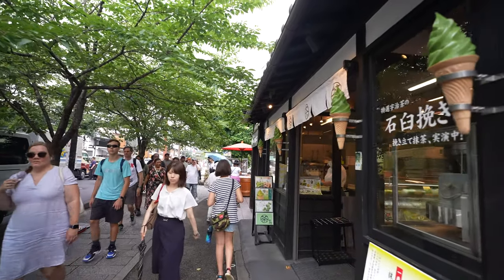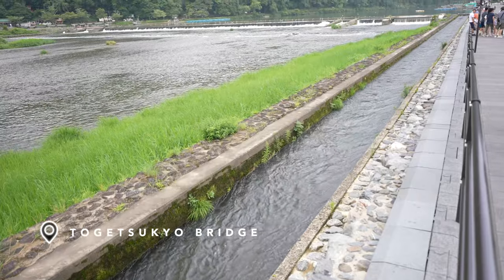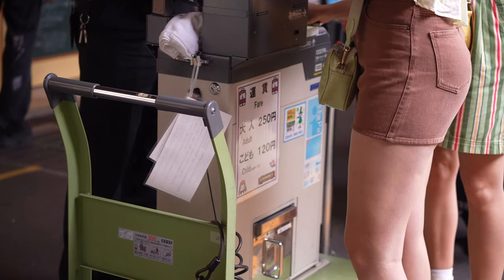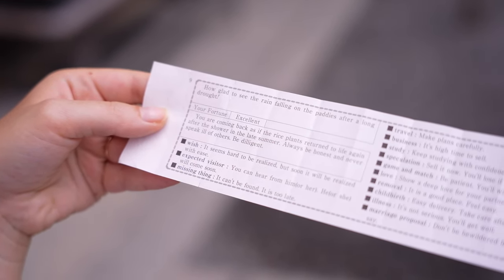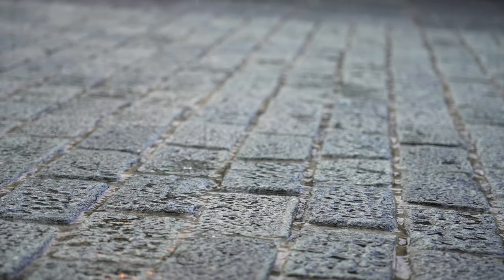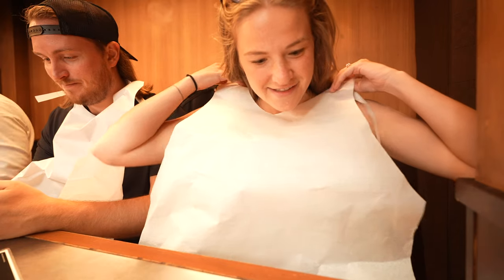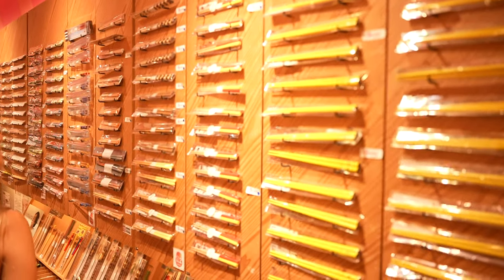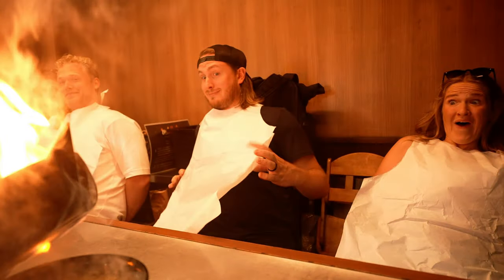Experiencing EXTREMES In KYOTO! 🇯🇵 [Kyoto Day Trip]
Kyoto is probably THE city in Japan that's topped both our bucket-lists, & BOY did we get to experience it. From the humidity, to the heat, & to the rain, we witnessed Kyoto in ALL its glory😅

Nestled in Japan, Kyoto is a city where history and modernity seamlessly coexist. As the former imperial capital, Kyoto boasts iconic temples like Kiyomizu-dera and Fushimi Inari Taisha, surrounded by vibrant streets and traditional machiya houses. The city's charm extends to its culinary scene, offering kaiseki cuisine and captivating tea ceremonies. Throughout the year, Kyoto hosts dynamic festivals and seasonal beauty, from cherry blossoms to fiery autumn leaves. This cultural gem captures Japan's legacy in an unforgettable way.

Buy Us A Coffee if you'd like!:)

00:00 WELCOME TO KYOTO!
00:44 STOP 1!
02:22 STOP 2!
04:00 KYOTO PUBLIC TRANSIT
04:44 STOP 3!
07:07 STOP 4!
08:03 STOP 5!
08:54 STOP 6!
09:14 STOP 7!
10:39 THE MAIN EVENT!
12:15 STOP 8!
14:14 FINAL THOUGHTS!